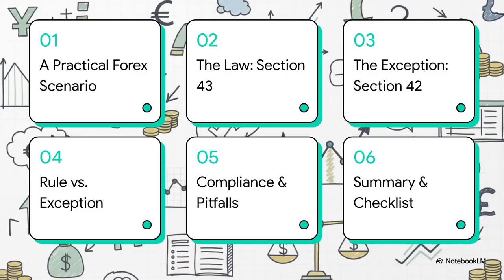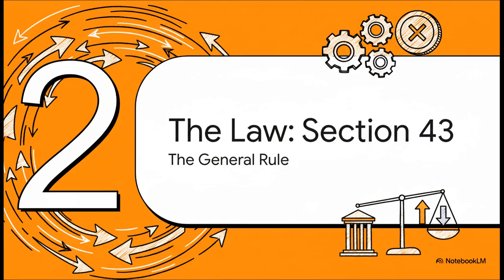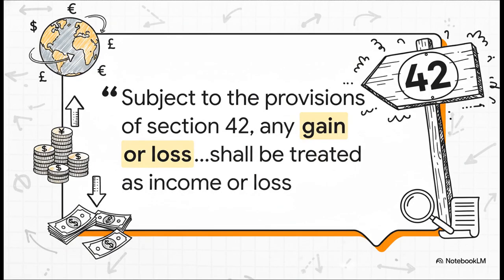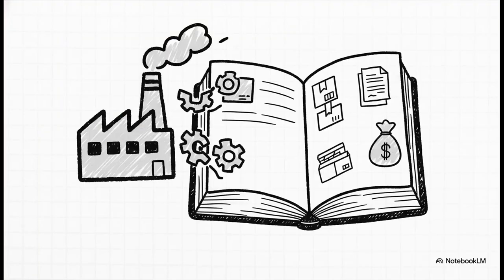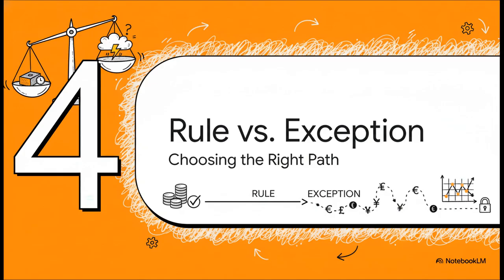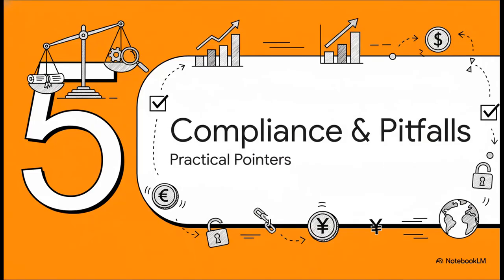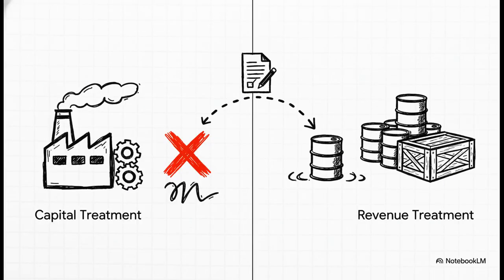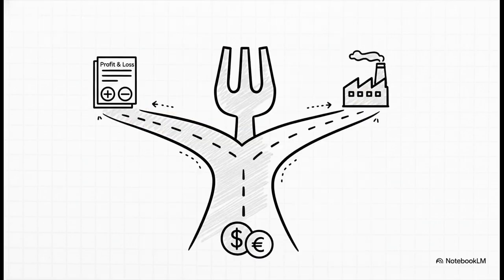INCOME TAX ACT 2025 | How is Foreign Exchange Fluctuation Taxed in Business? | Section 43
In this video, we explain Section 43 – Forex Fluctuation Taxation under the Income Tax Act 2025 in a simple and practical manner.

This educational video is useful for:
• Chartered Accountants
• CA Students
• Tax Professionals
• Accountants
• Business Owners

Topics covered in this video:
• Practical example
• Compliance requirements